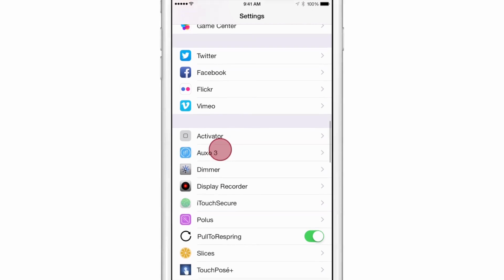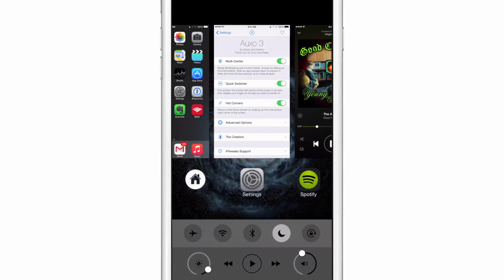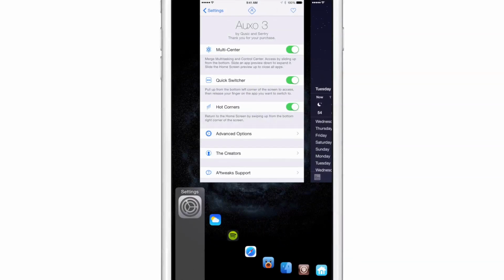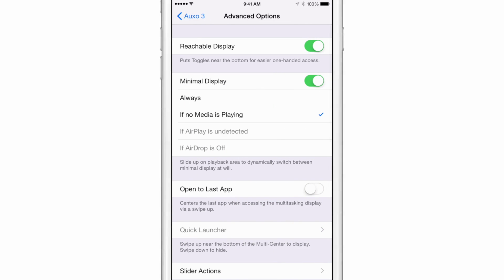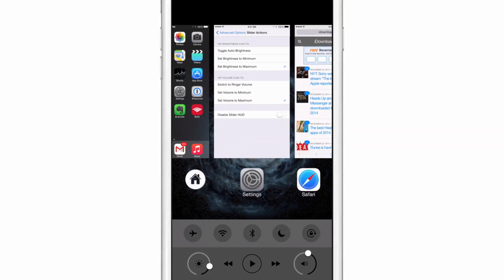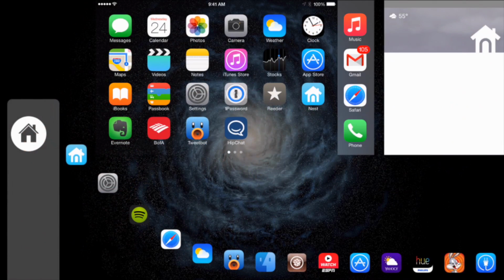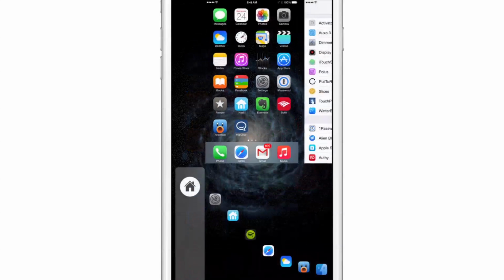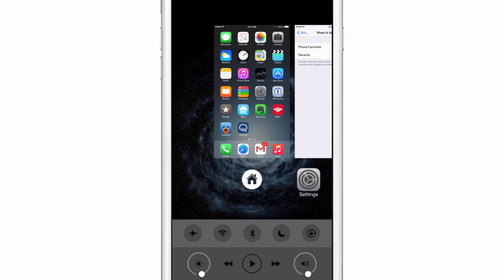New Tweak: Auxo 3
Description: A review of Auxo 3 for iOS 8.

About iDB